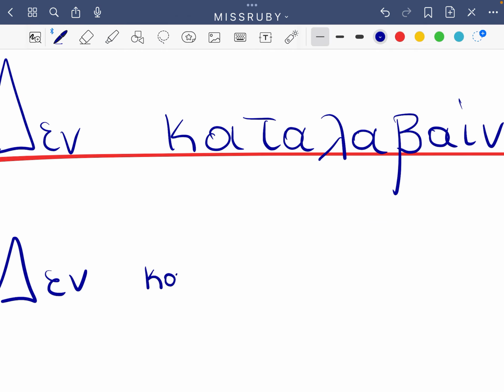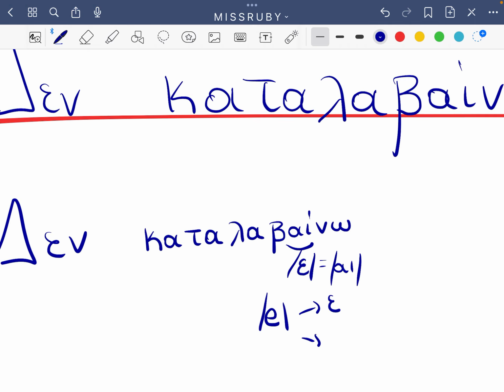12. How to Say “I Don’t Understand” in Greek — Δεν καταλαβαίνω 😅🇬🇷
😅🇬🇷 Don’t understand Greek?
Just say: “Δεν καταλαβαίνω.” — which means I don’t understand.

A super useful and polite Greek phrase for beginners, tourists, and anyone learning the language.
Repeat after me and use it anytime you need help in Greece!